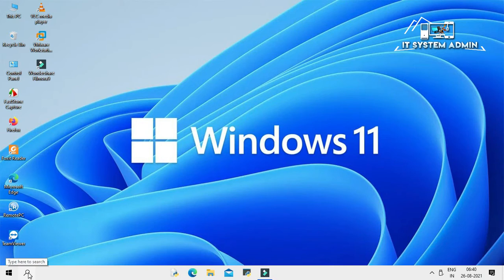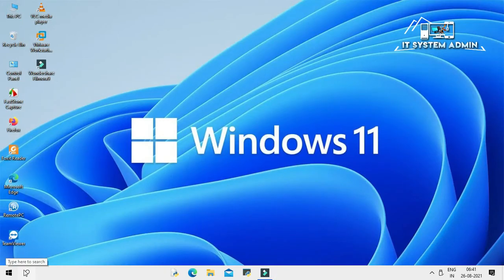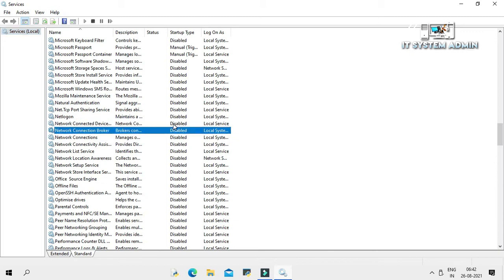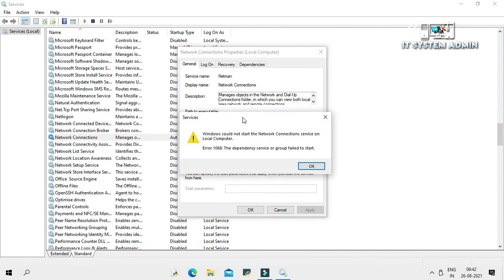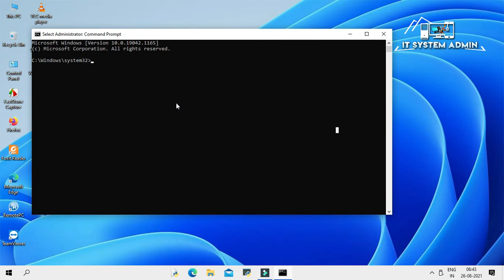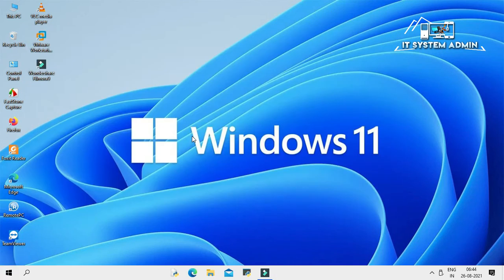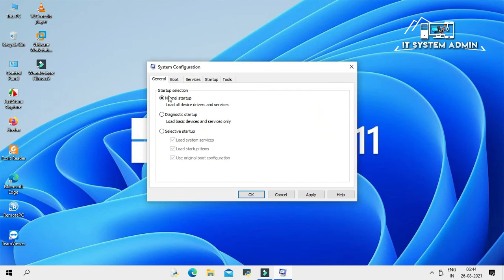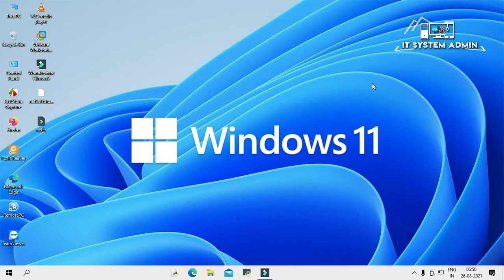How To Fix Error 1068 The Dependency Service Or Group Failed To Start In Windows 10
"Error 1068" Error Message When You Try to Turn On Internet Connection Sharing, And here is our guide on how to resolve dependency service or group failed to start on Windows 10:
Fixing Error 1068 (The Dependency Service or Group Failed)

When you try to run Network and Sharing Center or Windows Defender Firewall, it shows “error 1068: the dependency service or group failed to start”? There could be various reasons responsible for this problem.
‘Error 1068 – dependency service failed to start firewall’ is by all means something you will not want to experience. This issue is quite disturbing, as it pops up out of the blue when you try to start your Windows Firewall. Undoubtedly, you should not turn a blind eye to this problem because leaving your Windows Firewall disabled makes your PC more liable to unauthorized access. Therefore, now is the time to solve this matter.

If you see the error 1068 for the first time, restart your PC. That simple manoeuvre was reported to have helped many users in eliminating the issue in question. However, if the error code 1068 keeps recurring even after the restart, you should get ready for some troubleshooting.

First and foremost, back up your files. Using a cloud drive, a portable storage device or special software such Auslogics BitReplica for this purpose will avert permanent data loss and save you a lot of sweat and tears. When you are done with that, proceed to the fixes below.
Fix Error 1068 On Windows 7/10 – The Dependency Service Or Group Failed To Start
Today we’ll talk about how to fix error 1068 on Windows 7/10. It’s a very common error received by some windows users. Most of the time when you get the error code it means windows services isn’t starting and that’s because it’s corrupt or has a conflict.
How To Fix The Error: The Dependency Service Or Group Failed To Start
Failed to start a service or dependency group is a very common error that Windows users have encountered since Windows 7. And it keeps showing up in Windows 10 as well. So, what is the Dependency Service or Group Failed To Start error in Windows 10? When a user cannot connect to the Internet, this error appears in the Network and Sharing Center. It affects all types of connections, whether wireless or Ethernet.

Users usually try to resolve this problem through the Network and Sharing Center. However, it can also lead to another type of error, namely the “Diagnostic Policy Service Not Working” error. Some even try to reboot the computer to fix the problem, but sometimes that’s not enough either. In any case, Windows 10 has some solutions for the “Service or dependency group not running” error, and these solutions should solve the problem for sure. Let’s take a look at what it is:
The error 1068 can appear in three forms:

‘Error 1068: dependency service or group failed to start.” – OR
An error occurred while internet connection sharing was being enabled. The dependency service or group failed to start. – OR
Windows could not start, error 1068: the dependency or group failed to start the WLAN Auto config service on the local computer.

Regards
Quazi Mahmudul Huq
Senior Faculty